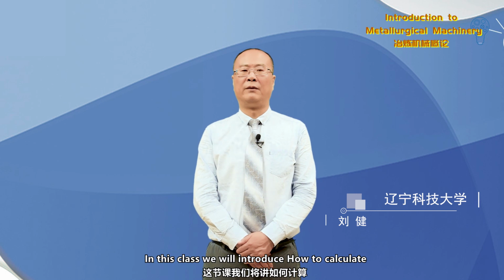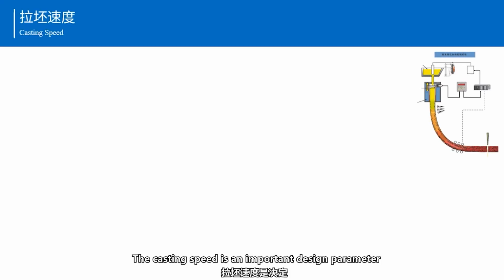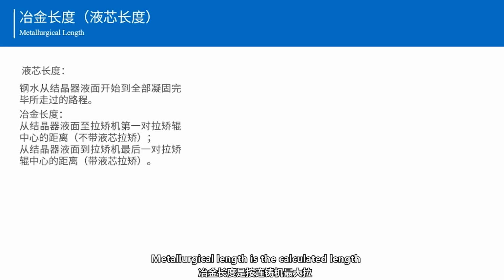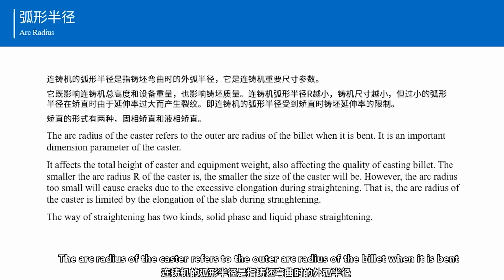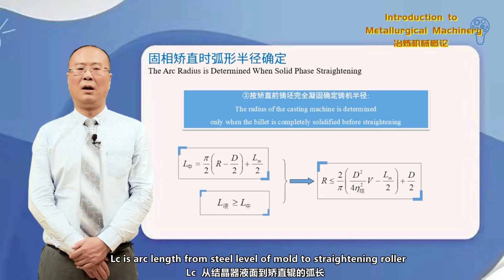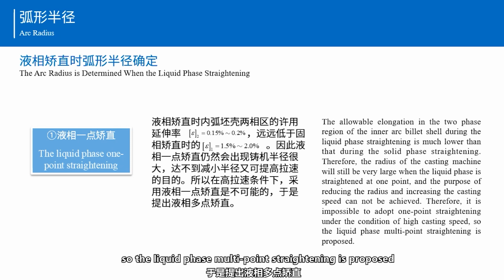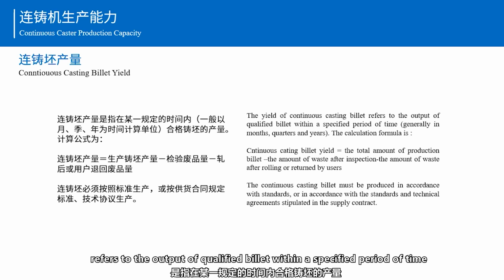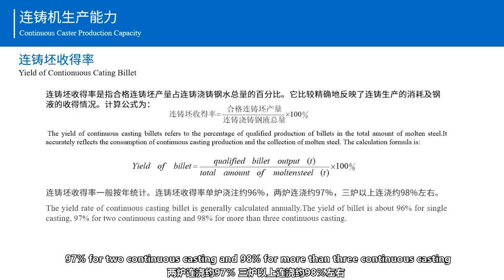4 3重要参数确定